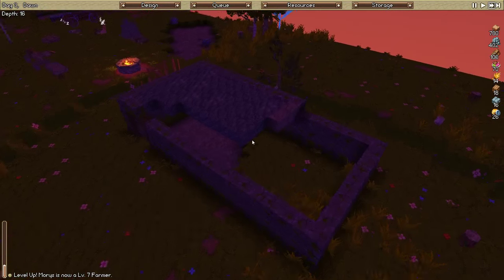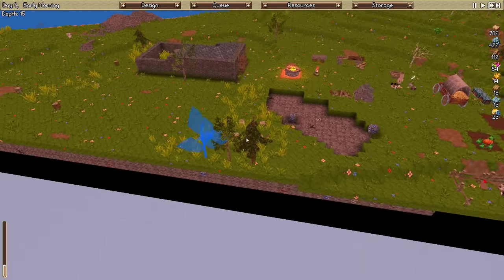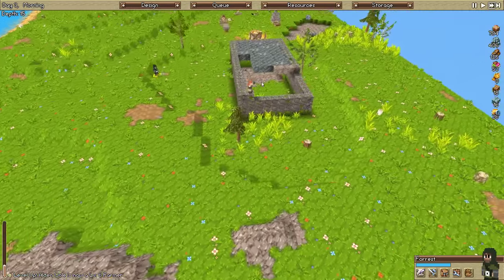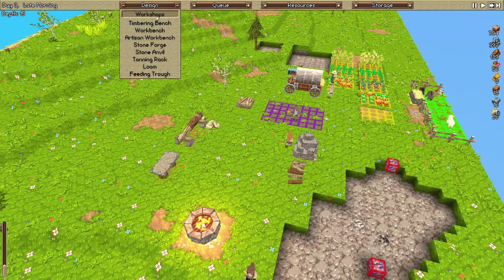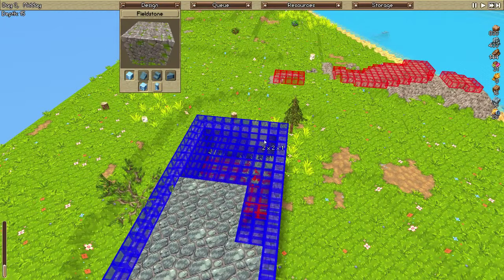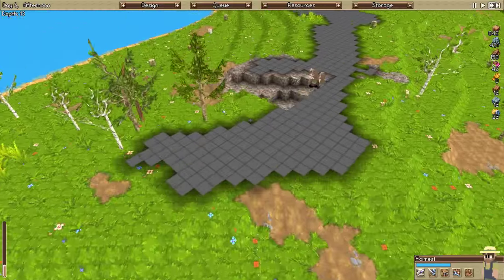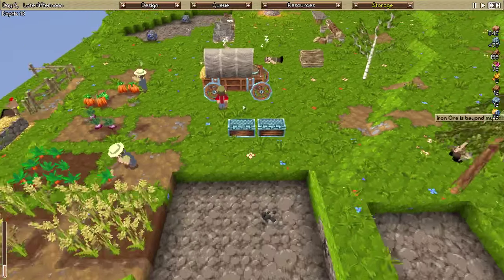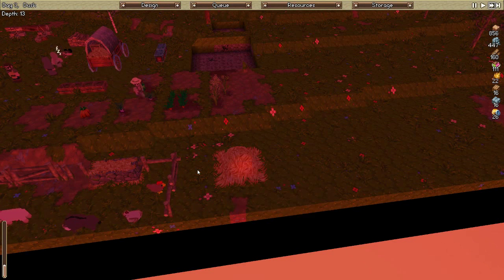Timber & Stone 3 Stability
Day 3 of the settlement of New Australia. We're continuing to make our mark and increase the stability of the settlement. That means ensuring we have all the resources we need to grow and prosper!